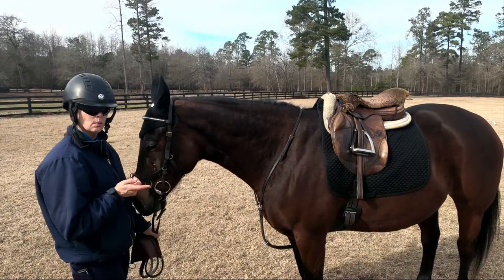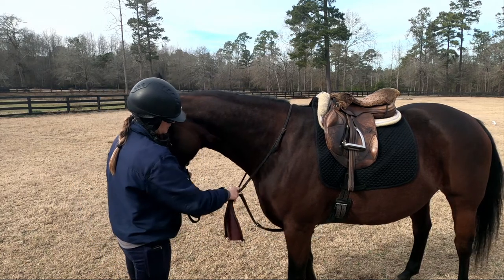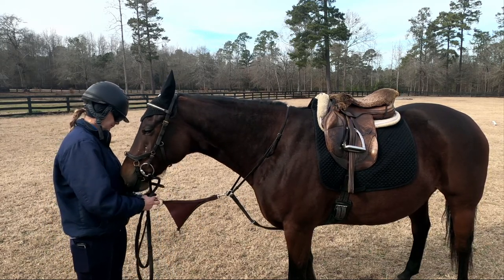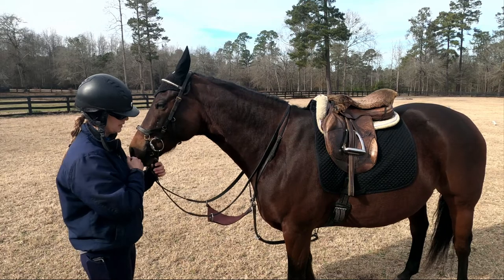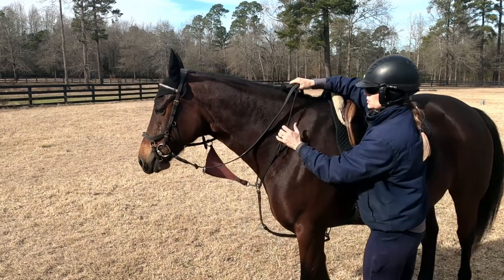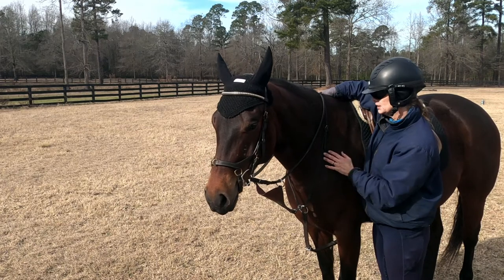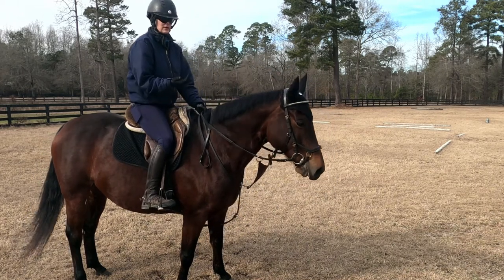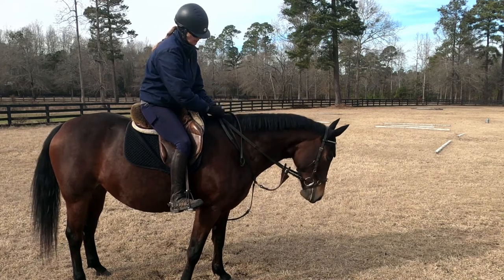Insider Tips on Racehorse Techniques to Improve Your Horse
How and why use bridge, yoke and triangle to ride (race horses and show horses).  Wanted to do a short demonstration on some things I learned from the track.